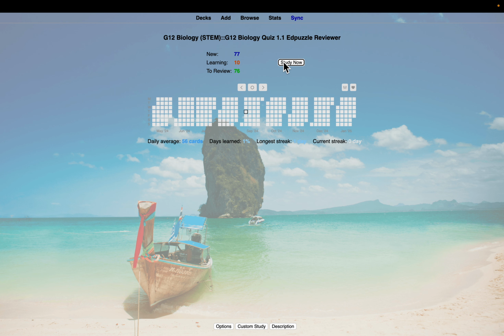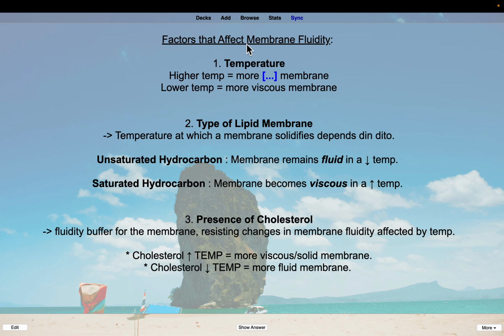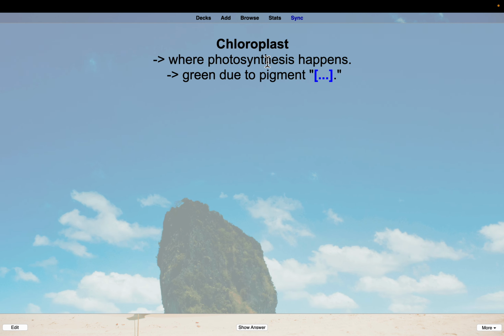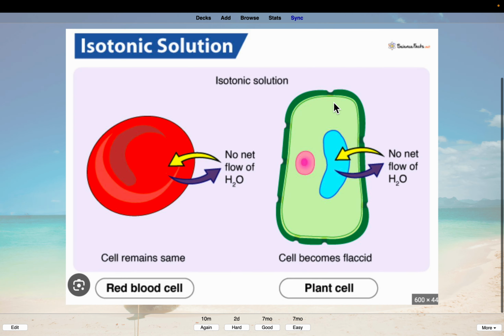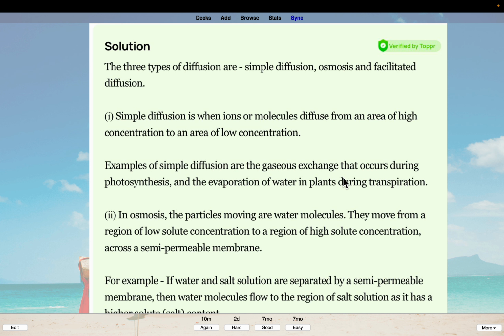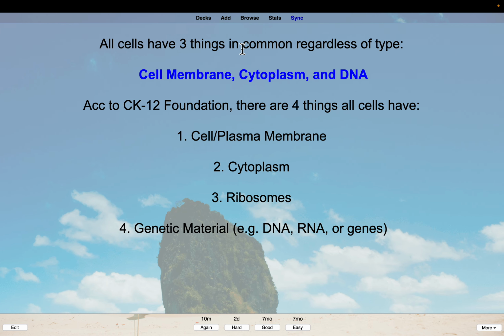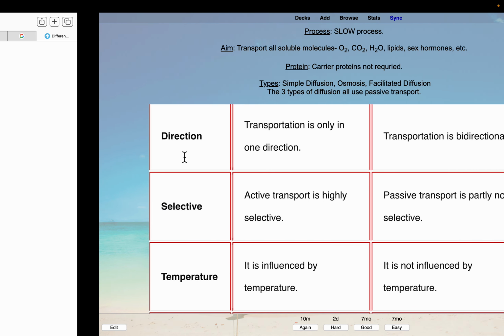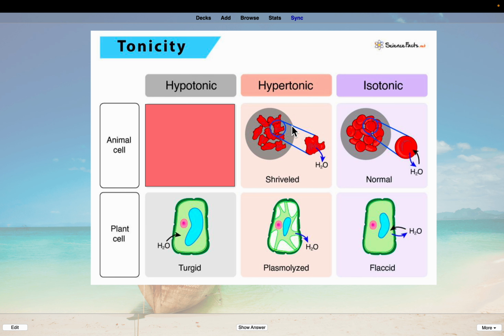G12 BIO: Cell Membrane, Tonicity, Proteins, Lipids Review on Anki